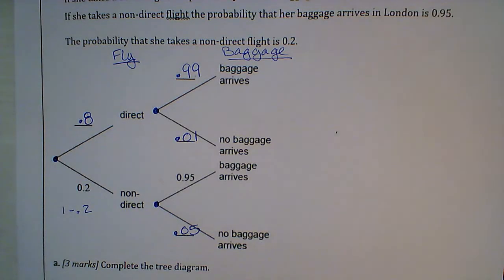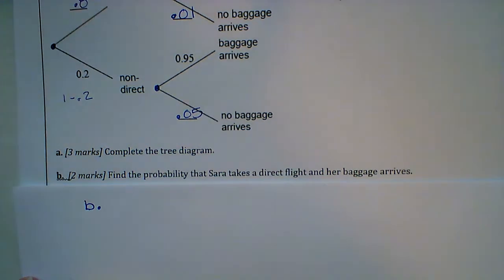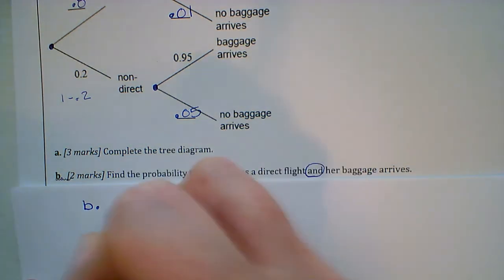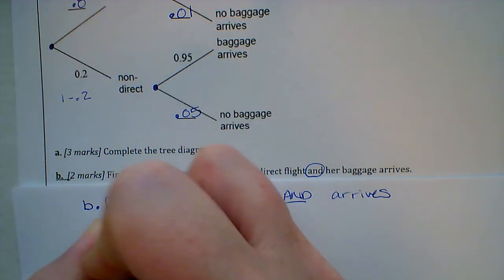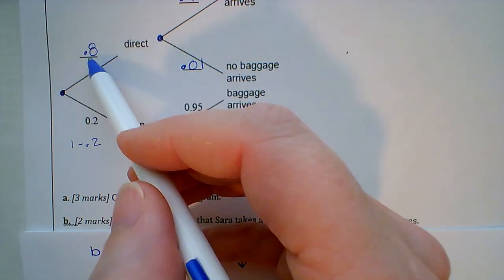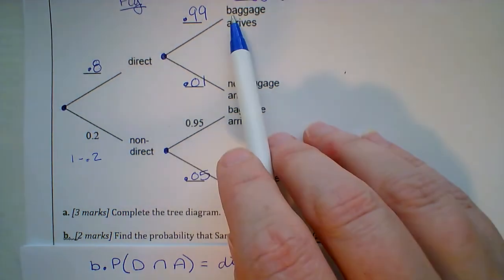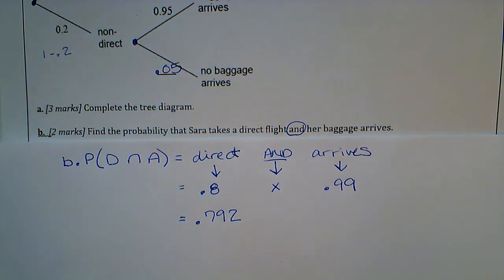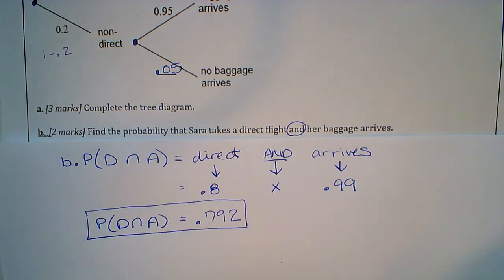4 29 tree diagrams practice 24b